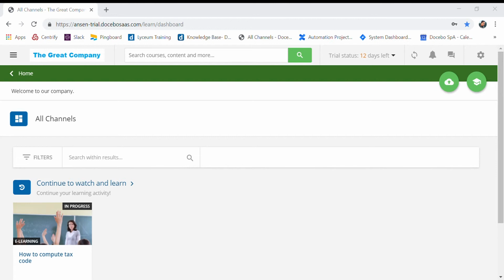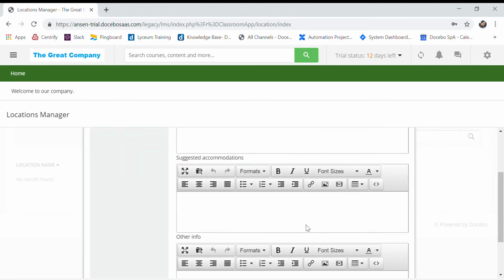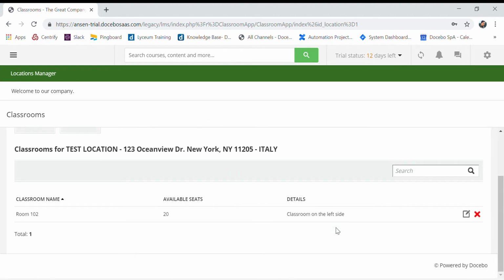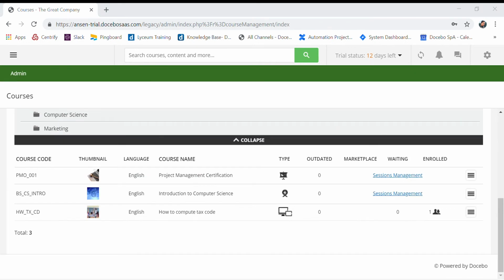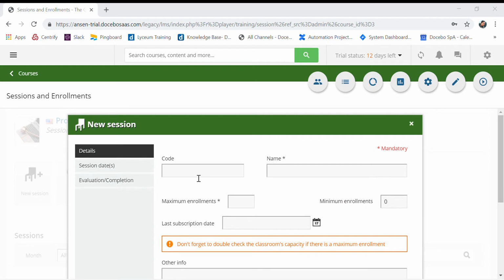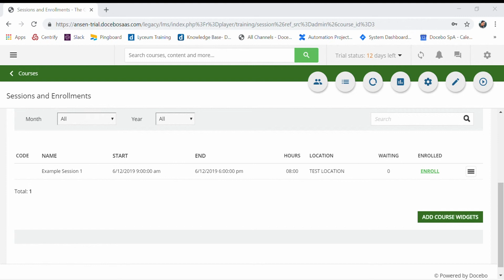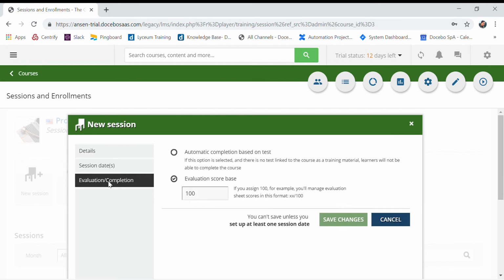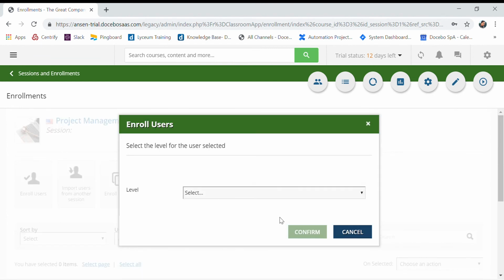ILT course with 3 sessions enrolling 1 instructor and 3 users